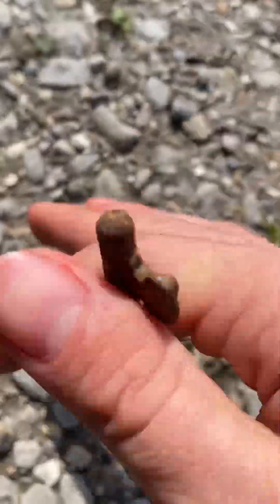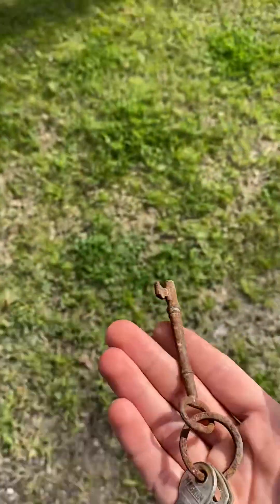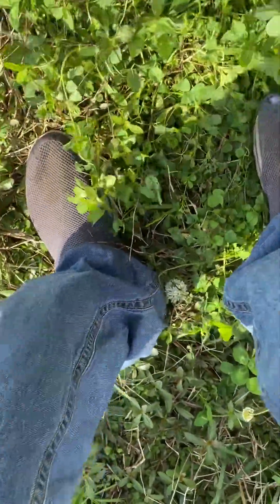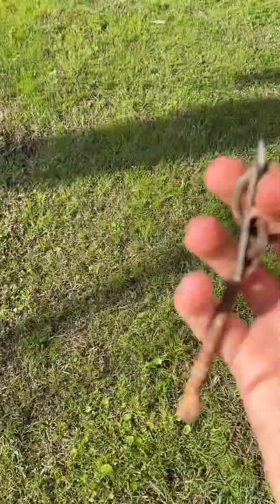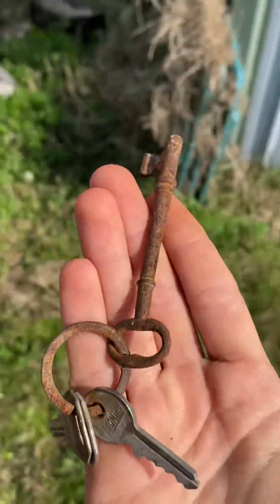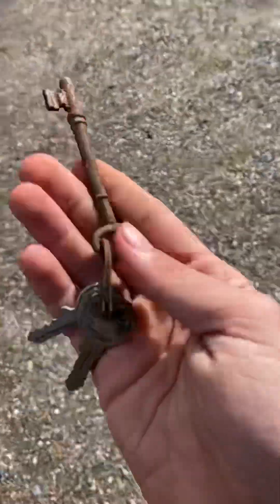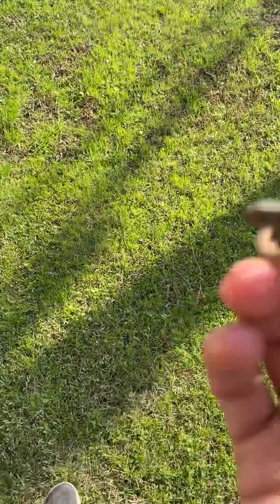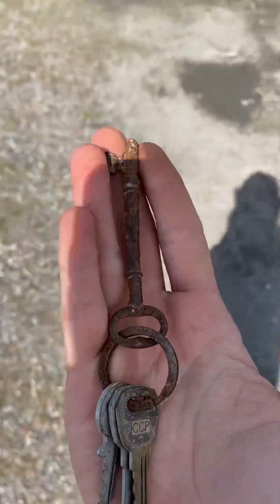I FINALLY FOUND WHERE THEY WERE!!!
I’ll add to the description later! 🤯😱😁